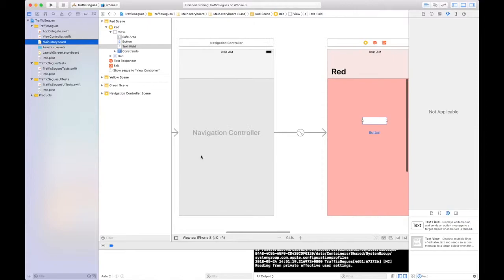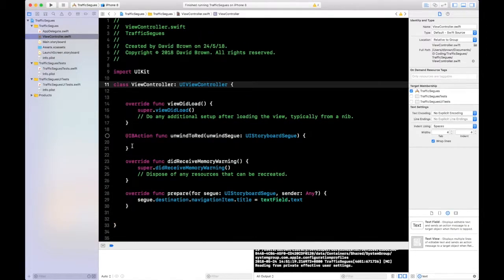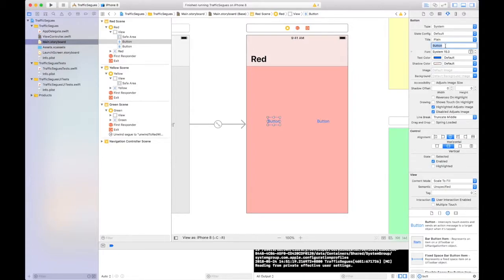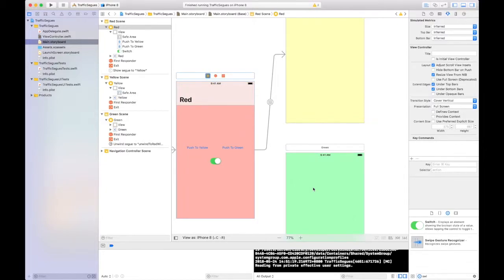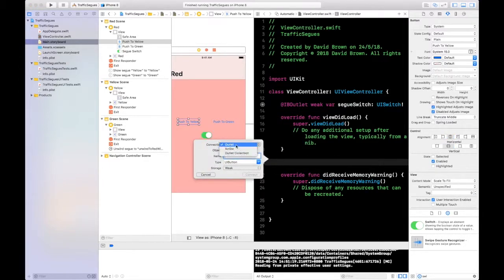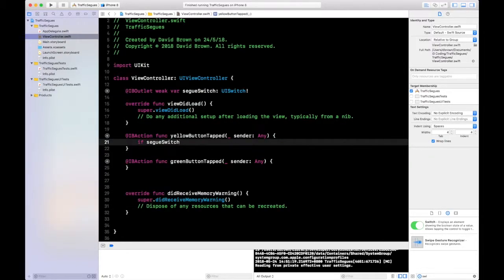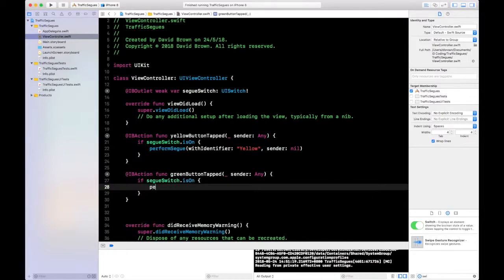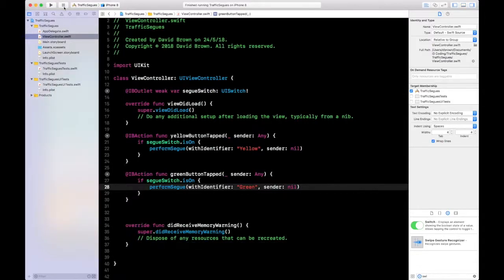App Dev with Swift Chapter 3 Section 6 - Coding Segues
This movie goes through the fourth part of App Dev with Swift Chapter 3 Section 6. It covers coding a segue or using programatic segues